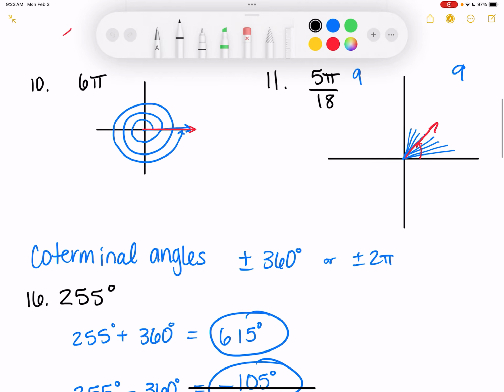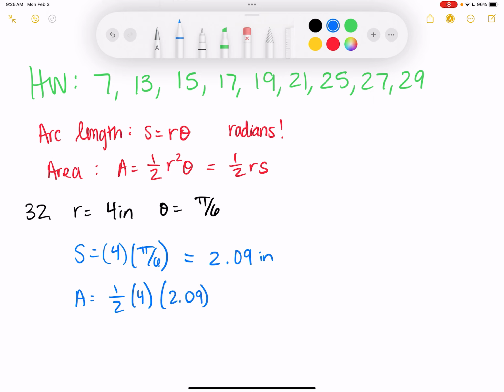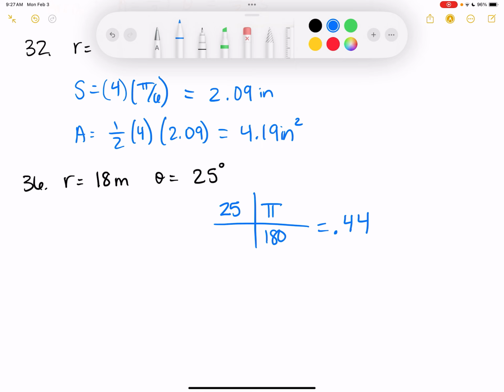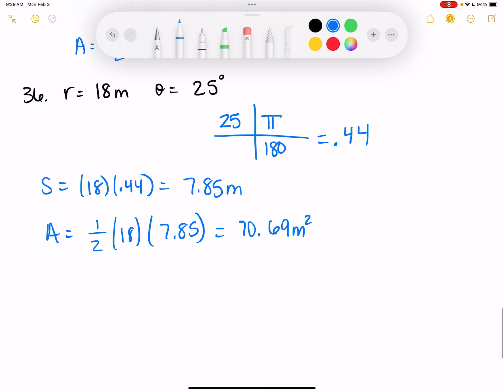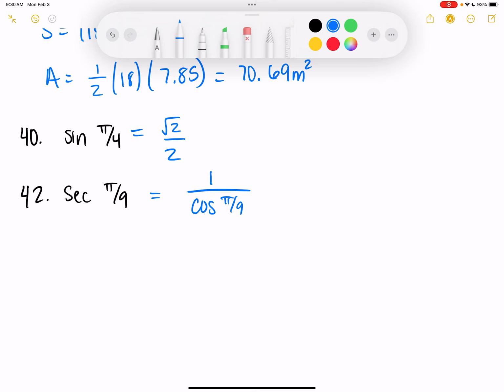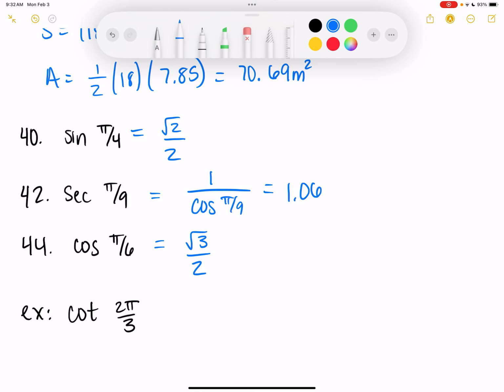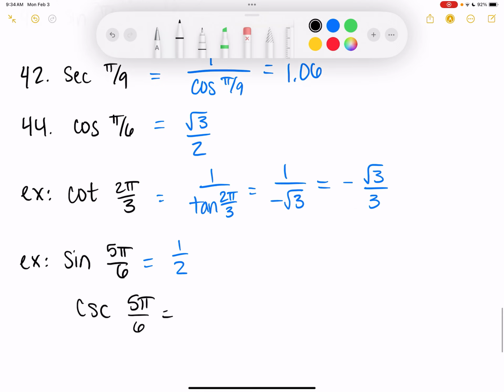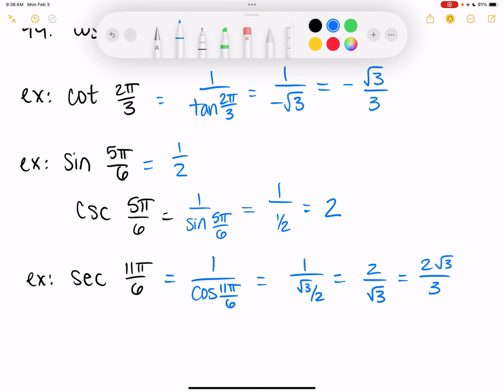Algebra 2 13.2 Define General Angles and Use Radian Measure part 3